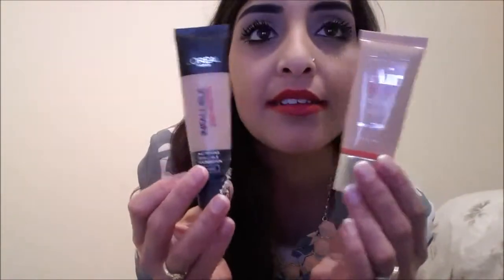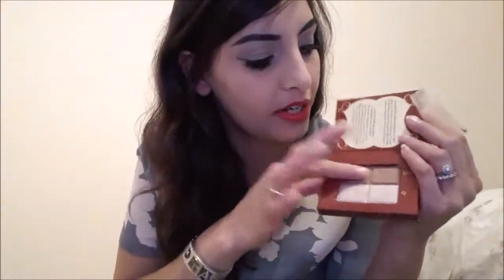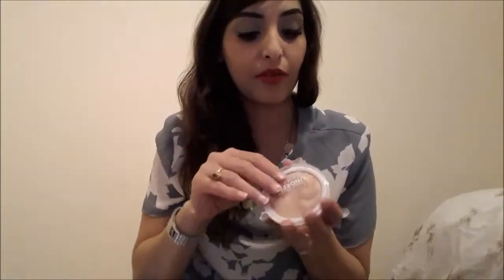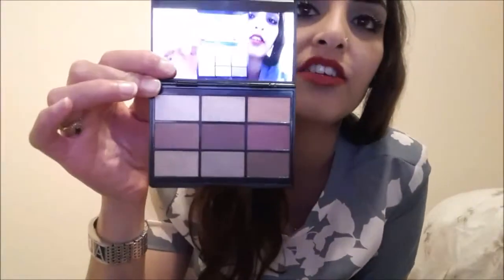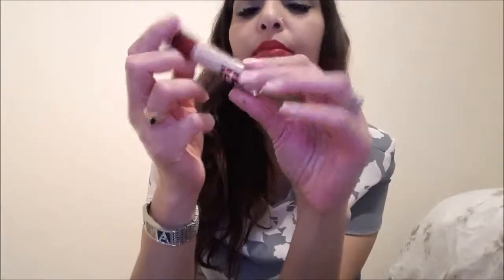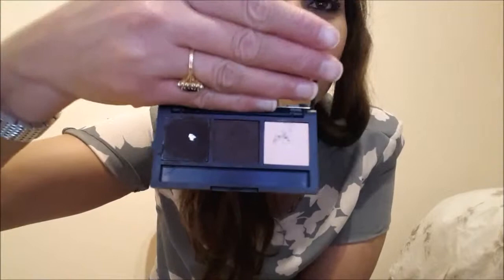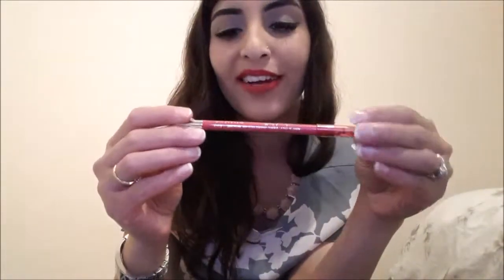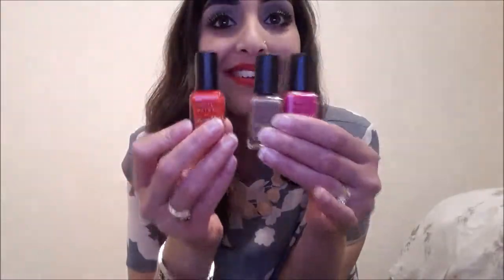# MY DRUGSTORE FAVORITE MAKEUP PRODUCTS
Hi all, today i have a video for you all and its on all of my latest drugstore favorite products i like to use, and would reccomend to you all.

W H A T  I ' M  - WE A R I N G  :

DRESS: Oasis
WATCH: Armarni (bought in America, an outlet store, six years ago)
NECKLACE: Accessorise

W H A T  M A K E U P -  I ' M - W E A R I N G :

BASE:
Elizabeth Arden Concealer
Laura Mercier Pressed powder

LIPS:
No7 in the colour cherry

EYES:
Elizabeth Arden brow kit
Bobby Brown Eyeshadow Stick - (pink mauve)
Lancôme Art Liner
Elizabeth Arden Volume Mascara./ Lancôme Hypnotise Mascara.

D I S C L A I M E R ; This video is not sponsored, I always give my honest reviews on my channel regardless if I was being sponsored by a company or not. I am not in a position where I can sponsor products as of yet, but in the future If I am fortunate to I will always give my honest opinion on how a product worked for me. I will openly say it on my channel. x